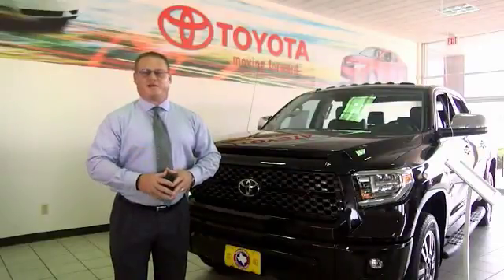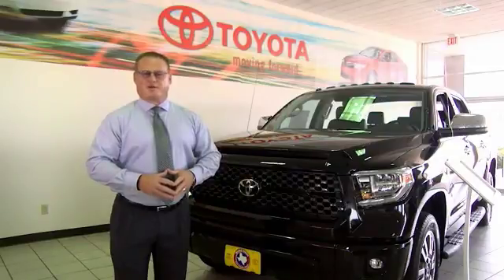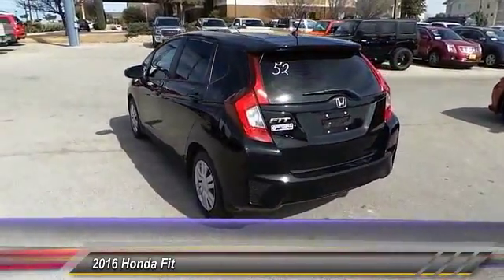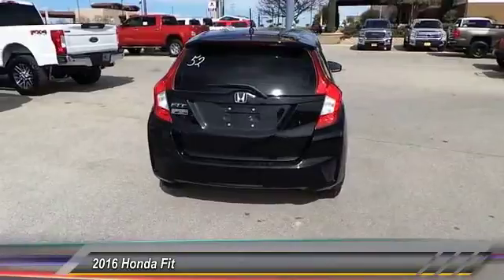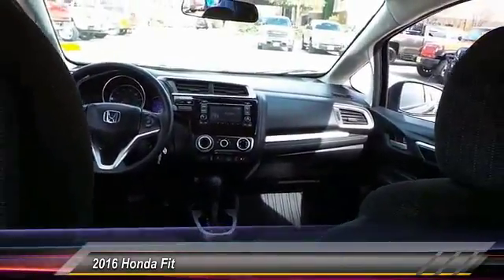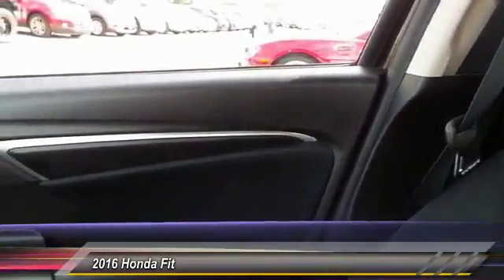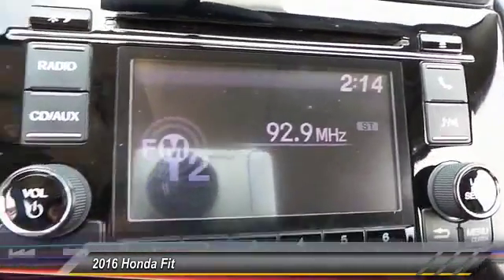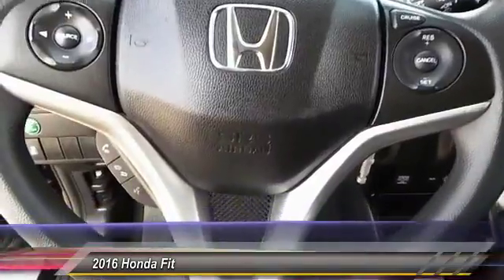2016 Honda Fit San Angelo Texas U9263A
2016 Honda Fit 5dr HB CVT LX

Mitchell Toyota
1500 Knickerbocker Road

FUEL EFFICIENT 41 MPG Hwy/33 MPG City! Crystal Black Pearl exterior and Black interior, LX trim. CARFAX 1-Owner, LOW MILES - 21,637! Bluetooth, iPod/MP3 Input, Back-Up Camera. AND MORE! KEY FEATURES INCLUDE Back-Up Camera, iPod/MP3 Input, Bluetooth Honda LX with Crystal Black Pearl exterior and Black interior features a 4 Cylinder Engine with 130 HP at 6600 RPM*. Rear Spoiler, MP3 Player, Keyless Entry, Steering Wheel Controls, Child Safety Locks, Electronic Stability Control, Bucket Seats. EXPERTS ARE SAYING Edmunds.com's review says 'Unmatched small car versatility thanks to unique rear seat design high fuel economy spacious seating and cargo area excellent visibility.'. MORE ABOUT US Mitchell Toyota has won many awards for outstanding sales, service, and customer satisfaction, including the elite Toyota Signature Dealership designation. At Mitchell Toyota, we truly 'Put the Deal Back in Dealership.' Whether you need to Purchase, Finance, or Service a New or Pre-Owned Toyota or Certified Toyota, you have come to the right place. If you are in the San Angelo, TX area, also serving Midland, Abilene, and Odessa, our website is a great place to find answers to all your questions. Pricing analysis performed on 1/23/2018. Horsepower calculations based on trim engine configuration. Fuel economy calculations based on original manufacturer data for trim engine configuration. Please confirm the accuracy of the included equipment by calling us prior to purchase.